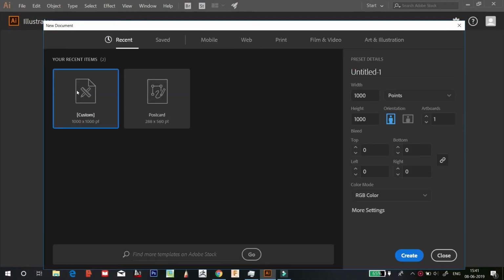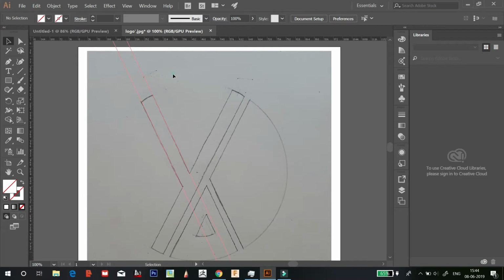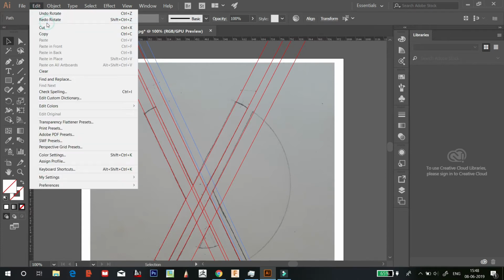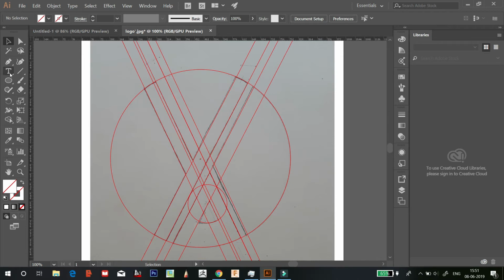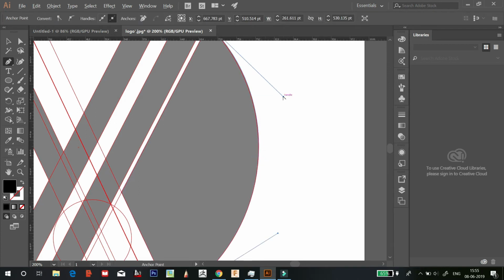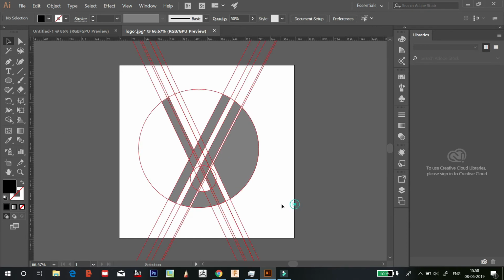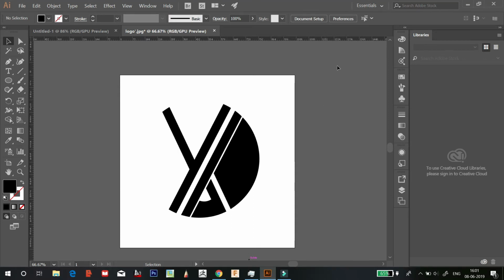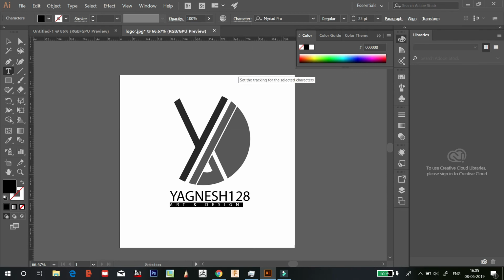HOW TO DESIGN YOUR LOGO || FROM SKETCH TO ADOBE ILLUSTRATOR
In this video there is a method on how to create a logo from concept generation to final design made in adobe illustrator.
This is the full length video because It has a step by step method from ideation sketching to development to final logo to digital design